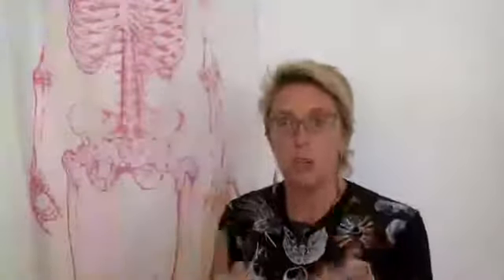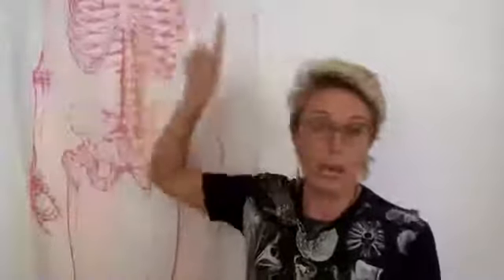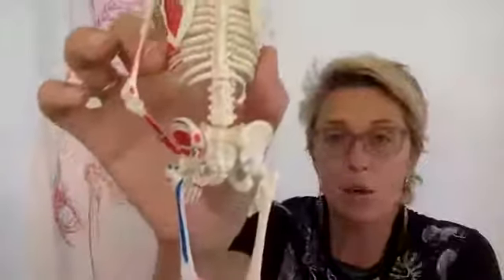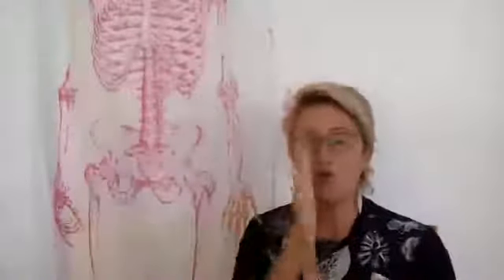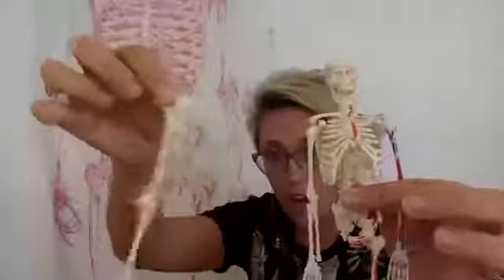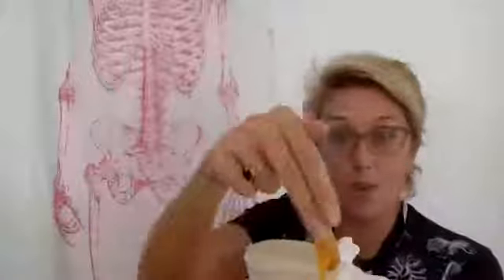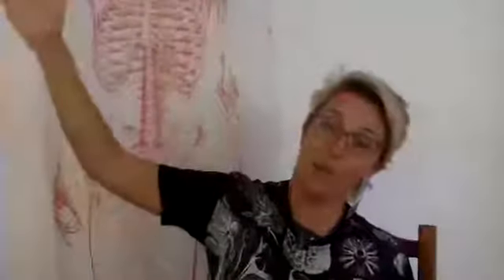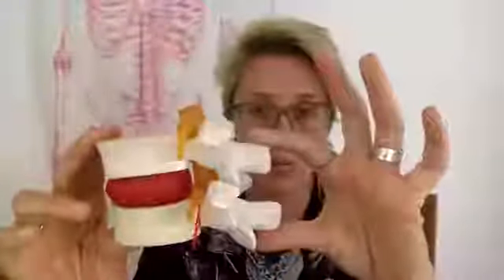The Anatomy Schools Workshop About the Spine with Rachel Ellery